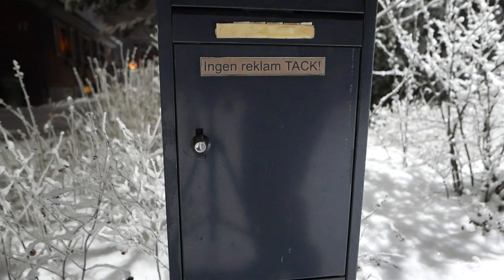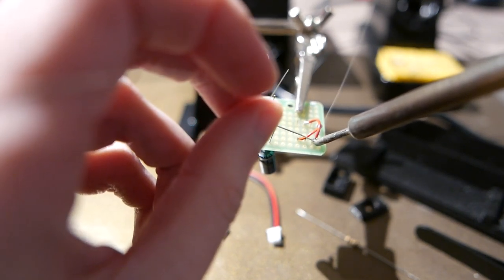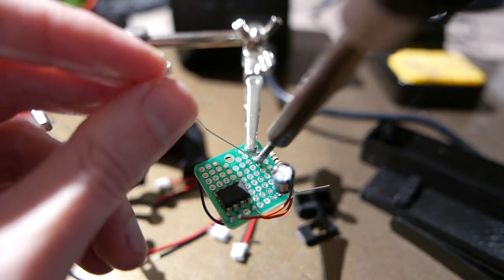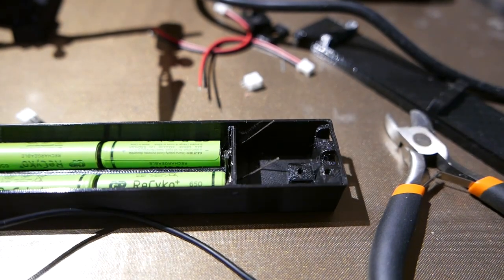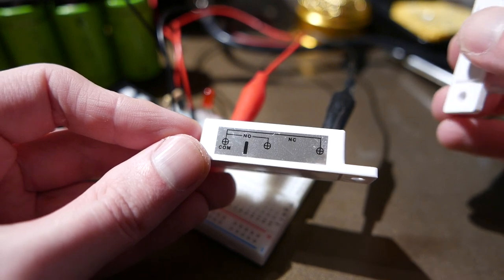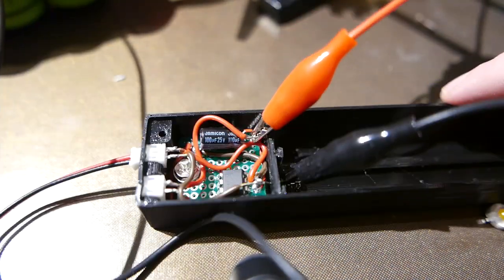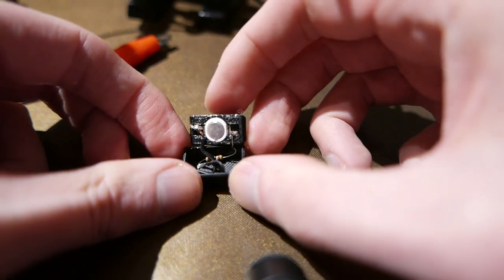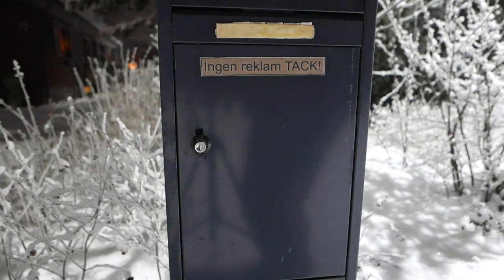Making a Mail-light... the Mailight! (Because we don't get sun here at winter)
This video turned out a lot longer than expected. But this is a full build (minus the 3d print design part) of my mailbox light.